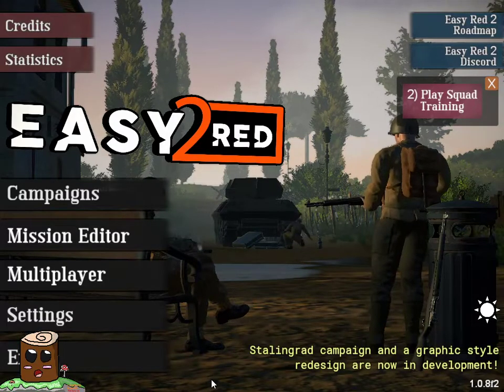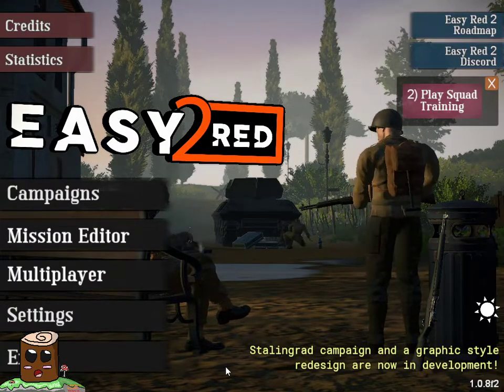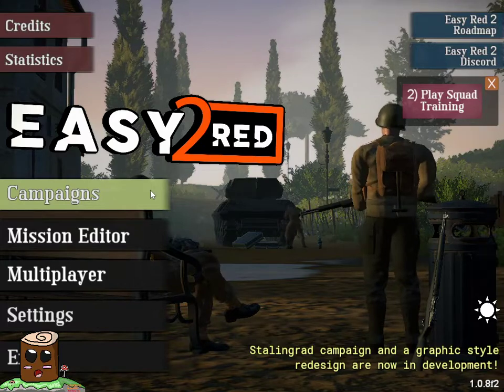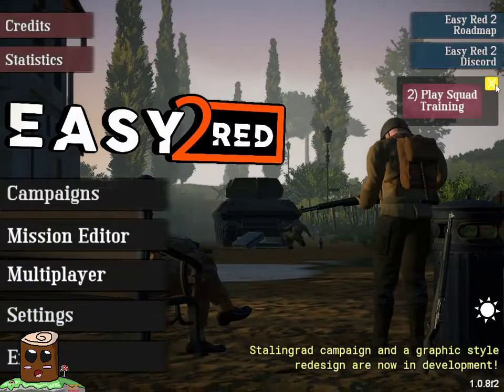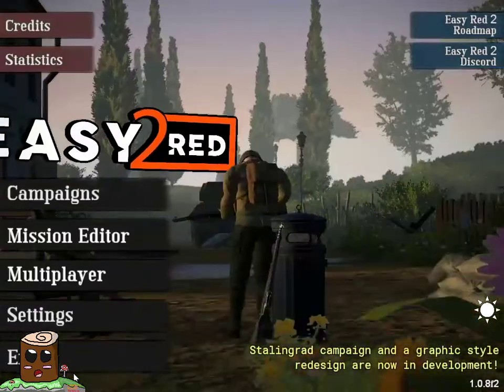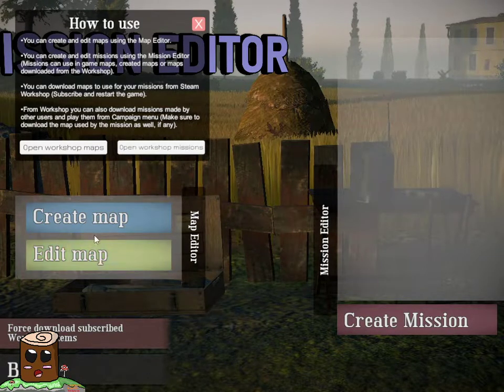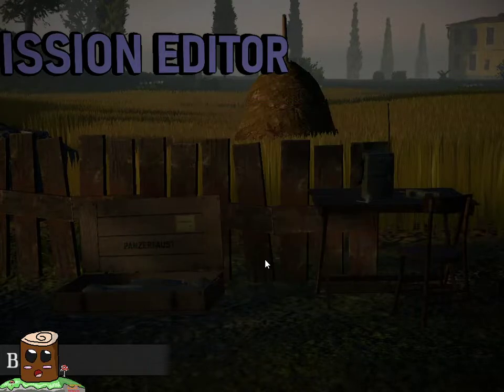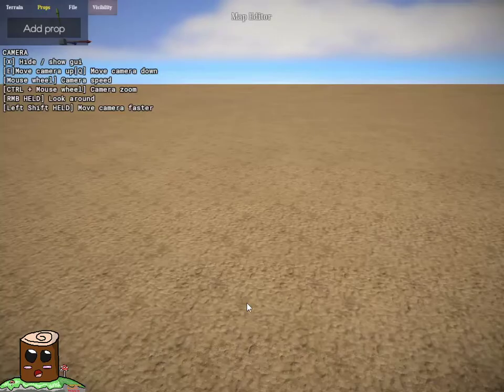Easy Red 2 Ep12 : First Time in Map Editor - Random Games Random Day's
Hello and Welcome to Random Games Random Days series in Today's Episode we Play Easy Red 2 Once Again and The First Time After Early Access

info- Fight massive battles between infantry, armored vehicles, tanks, cannons and planes. Realistically manage your weapons and equipment, coordinate with your squad, and tactically navigate large, fully destructible open world maps. Experience the WW2 in singleplayer, PVP and Co-Op.

DEVELOPER:
Marco Amadei
PUBLISHER:
Corvostudio di Amadei Marco

Stay safe and have a nice day or night and have toastie or a apple maybe even some orange juice need to keep up the vitamins bye bye see you next time. :]

Blueberry wolfcub a Minecraft Role-player and plays games on her channel/twitch check her out :